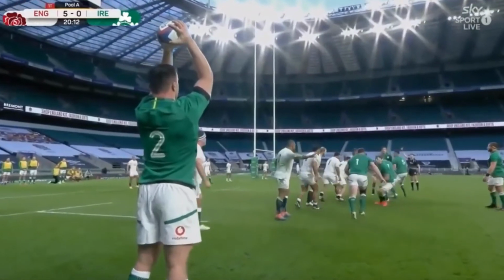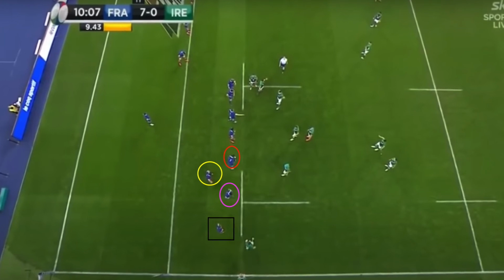Lineout Defence Strategy in 22 Part 5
This is Part 5 in my series of Defensive Strategies from Lineouts in the 22. This part brings all considerations together when defending a peel in particular but also discusses our thought processes when we compete in the air or stay down to defend a maul.

These videos are to encourage discussion amongst coaches, players and the rugby fraternity. I'd love to hear what you think of these videos so and how they can be made better. I will be releasing more videos in the coming months but let me know what you are interested in seeing!

You can follow me on these social media channels (Instagram, Facebook & Twitter)  @lineoutlab

You can also click here below;